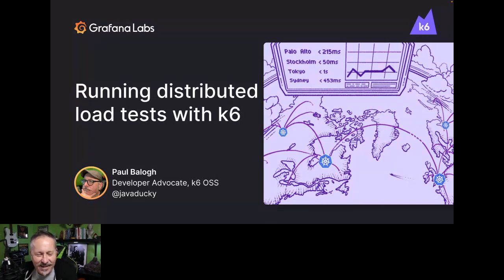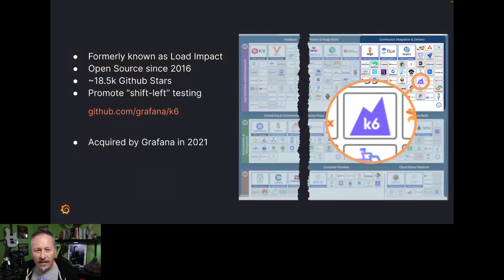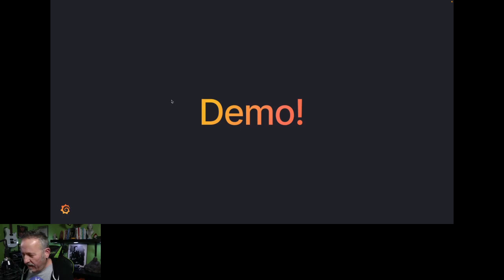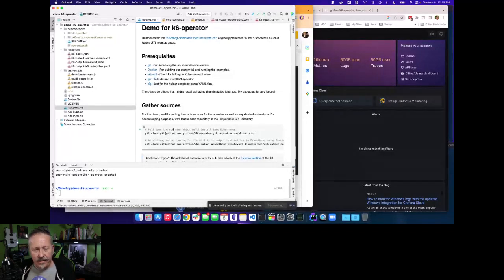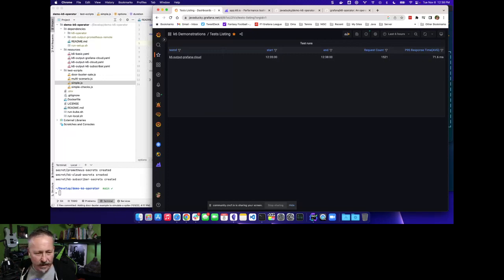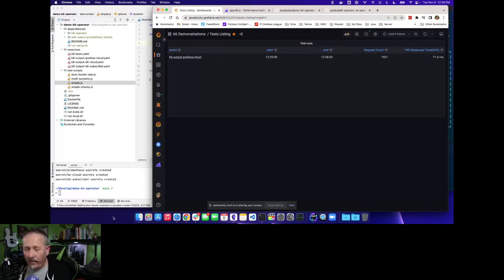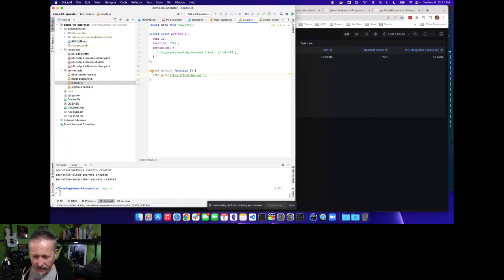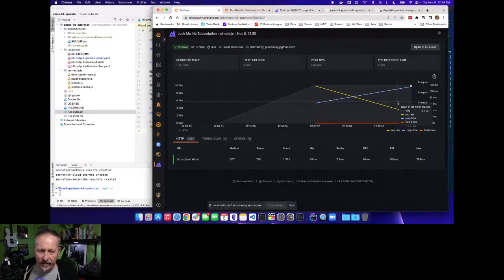Running distributed load tests with the Grafana k6-operator